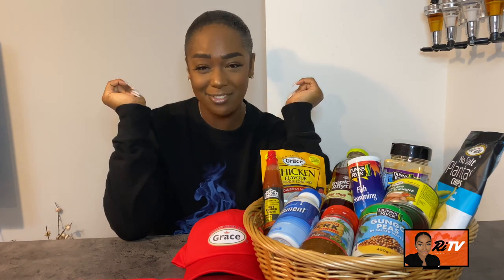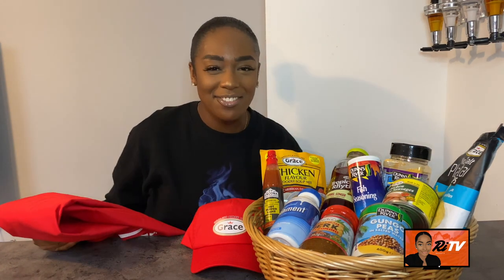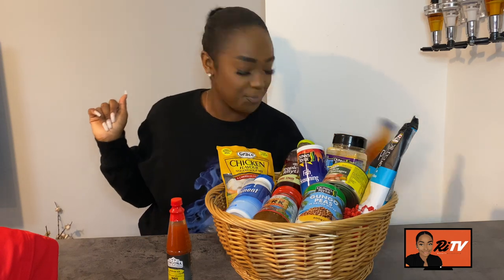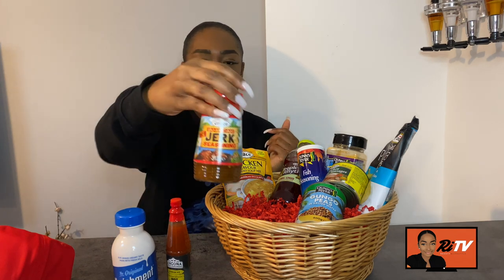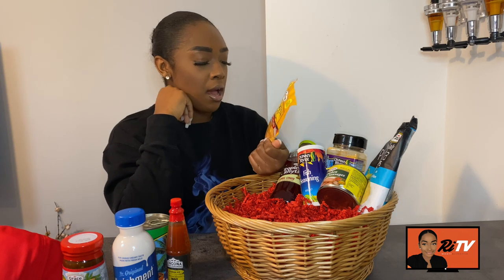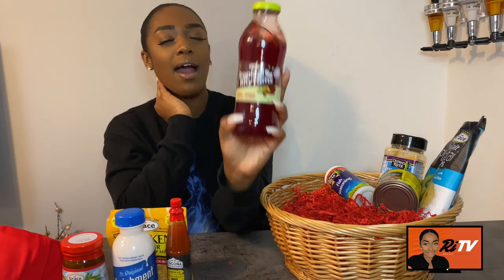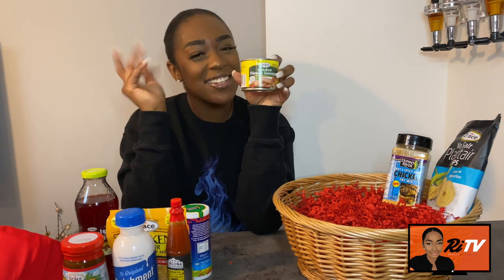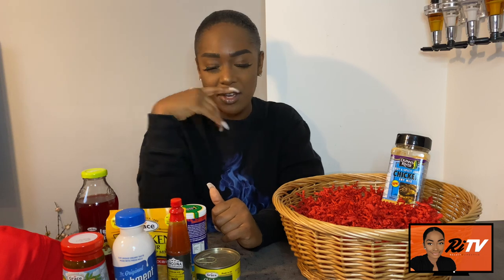GRACE FOODS UK COLLAB'D WITH ME!! - UNBOXING OF GOODIES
Hey RiBee's,

I'm back with a new video. Grace Foods UK have collaborated with little ol' me!!!

Follow my food page @Ritrition on Instagram for all things food and be sure to check out @Gracefoods.uk on Instagram too!

x